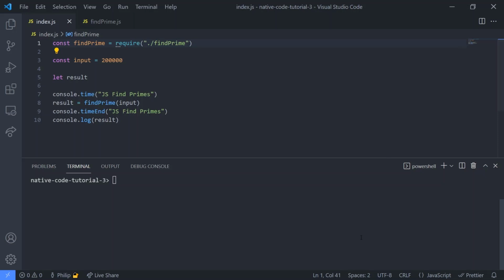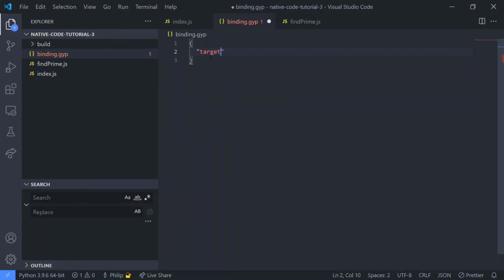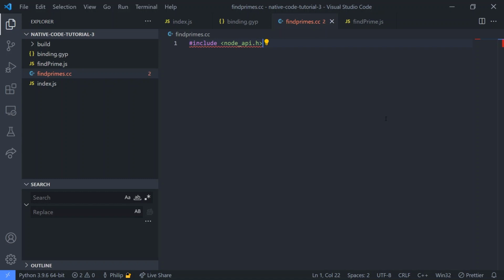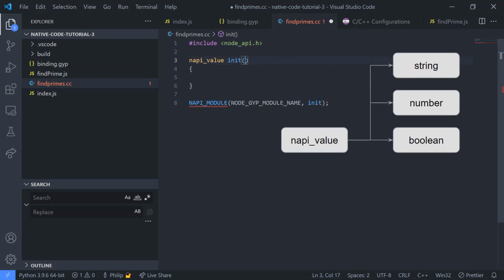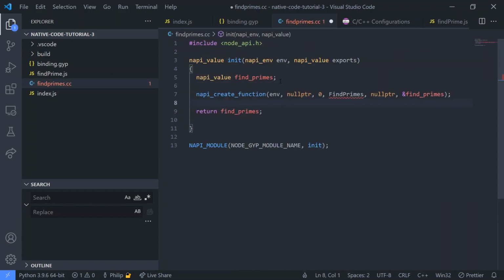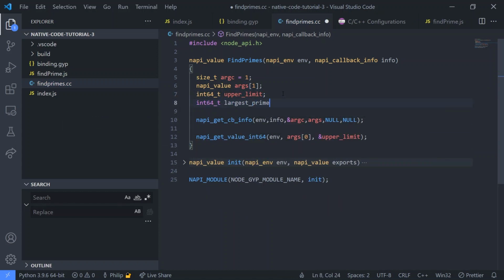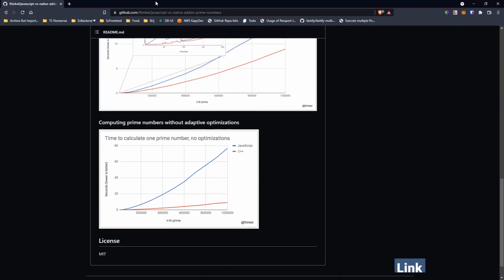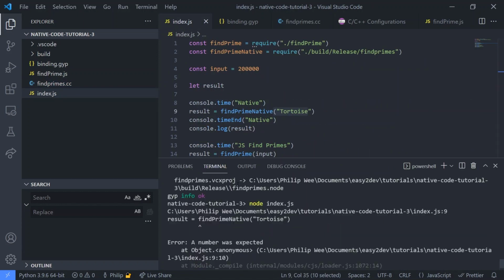Native Code in Node.js in 3 MINS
Enable Subtitles if you are having difficulty following, I understand its quite fast

Sample Code to Follow along:
find_primes c++ code:
find_primes js code:

node_api.h location:
Windows: C:/Users/USERNAME/AppData/Local/node-gyp/Cache/NODE_VER/include/node
Linux/Mac: If you find out please comment, we will pin your comment

Ask questions about web development / Follow the development of EzBackend